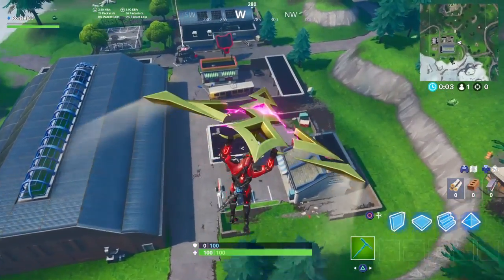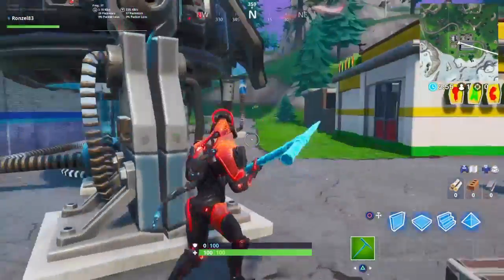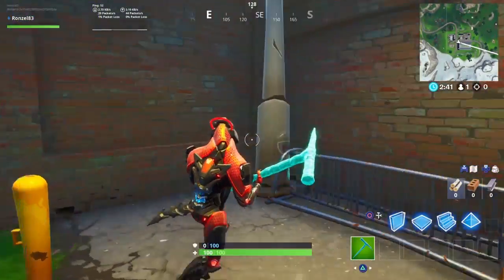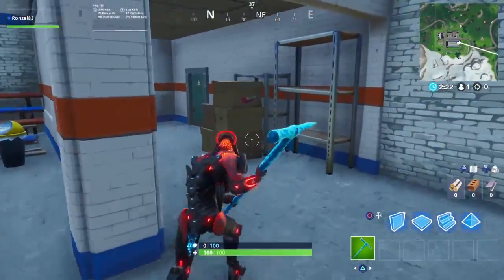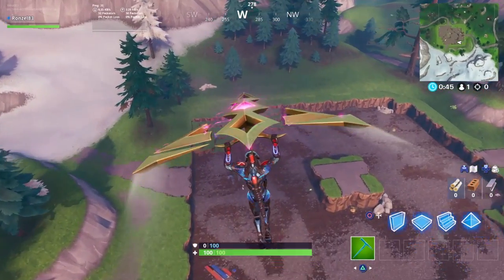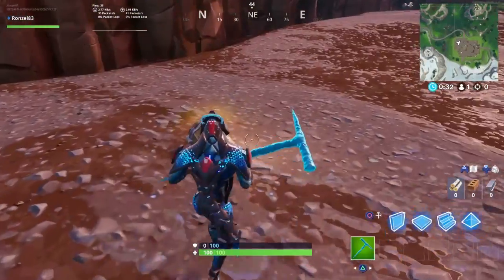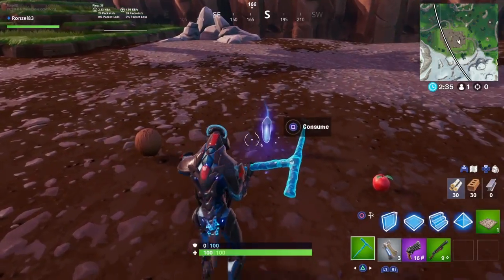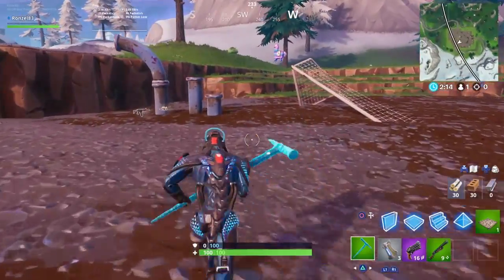Fortnite Season X The Old Soccer Field And The New Soccer Field In Fortnite What Happened